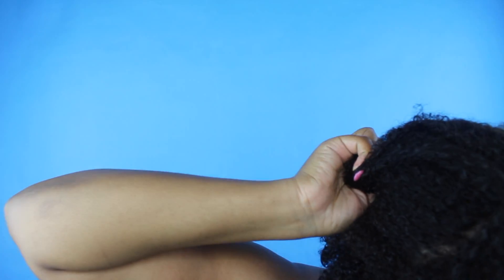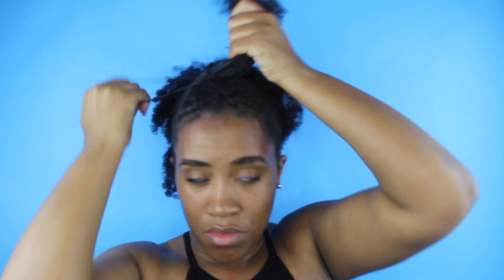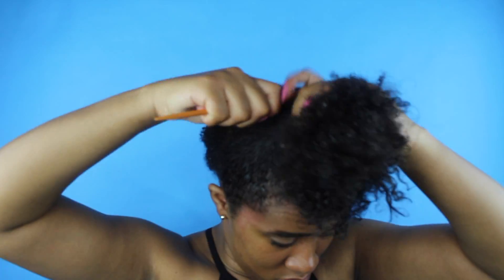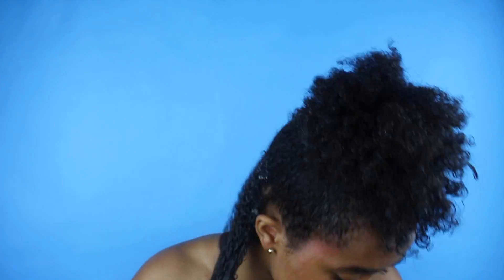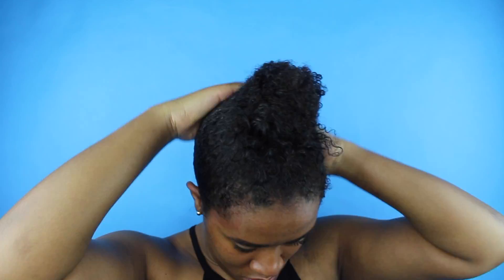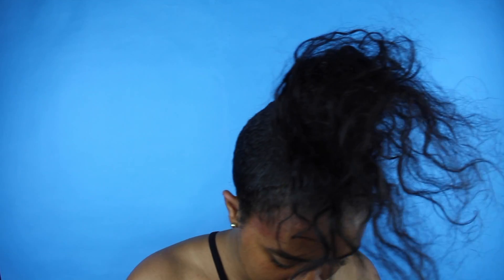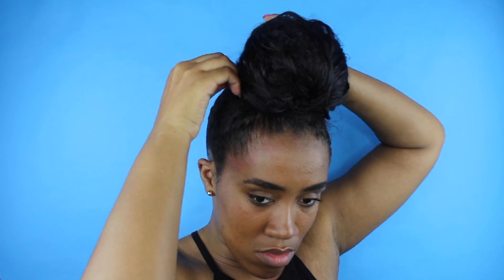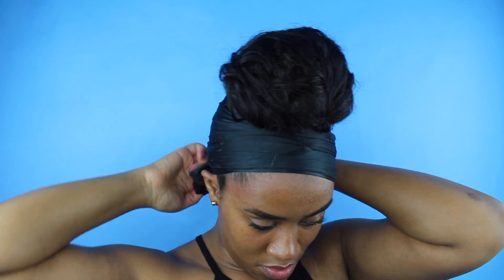Sleek Edges | Natural Hair High Bun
Hey loves!  We know it's been a while, life has been hectic for us but we're backkkk.  Here is a high bun tutorial that's pretty much my go to for protective styling.

Products mentioned:
Flaxseed gel
Gorilla Snot
Mane Choice Biotin Infused Gel
Hair Extensions